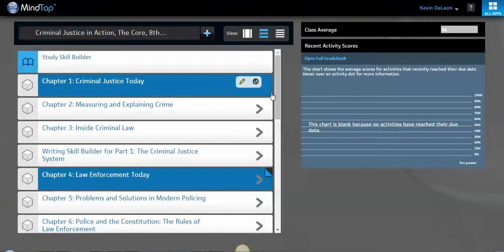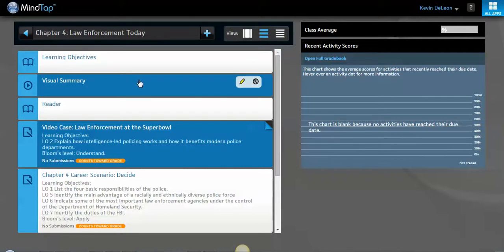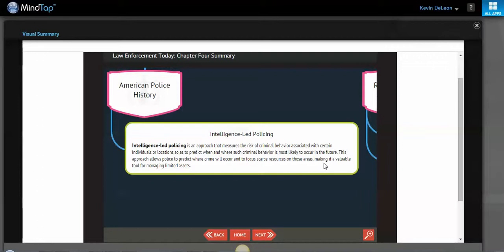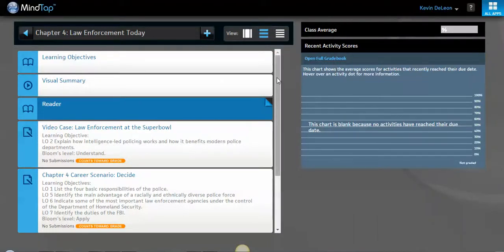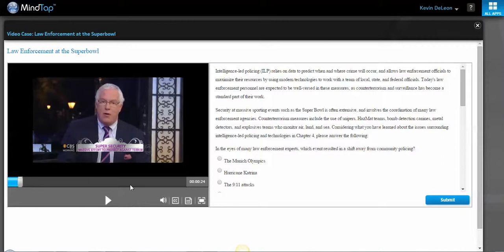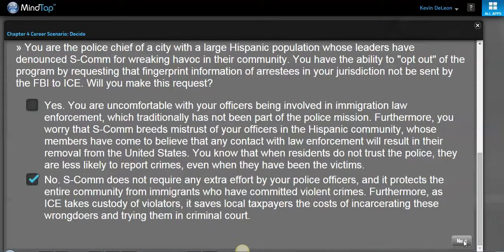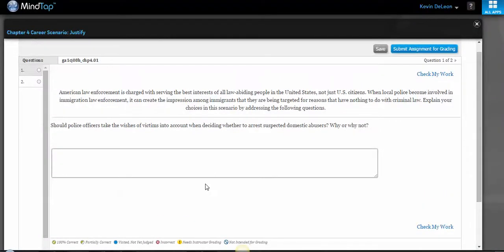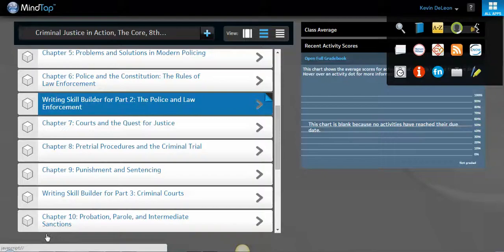CJ MT Demo